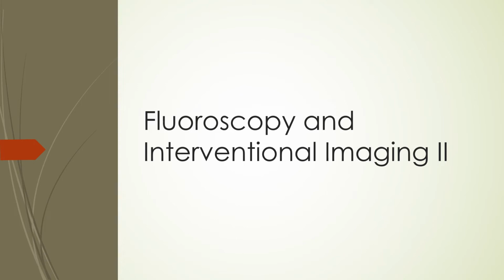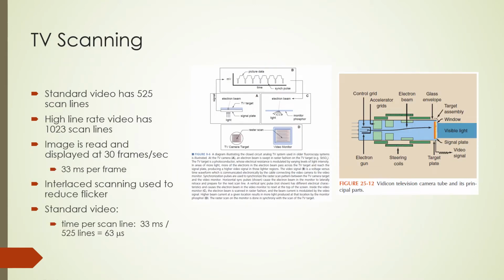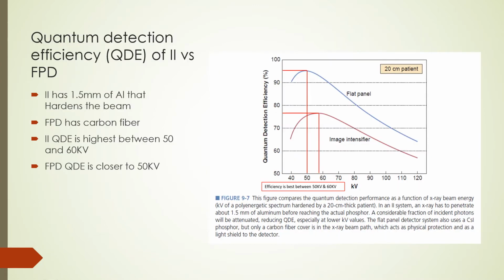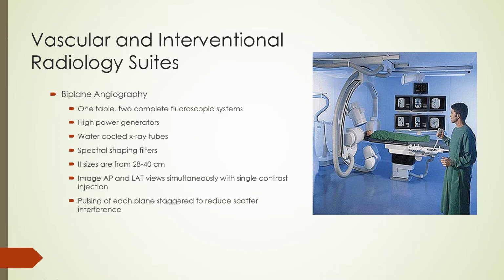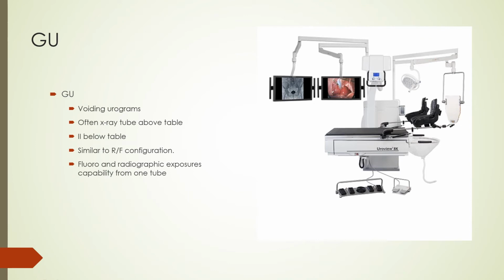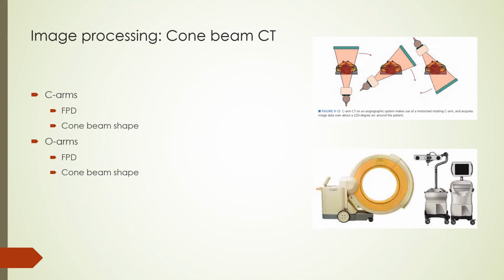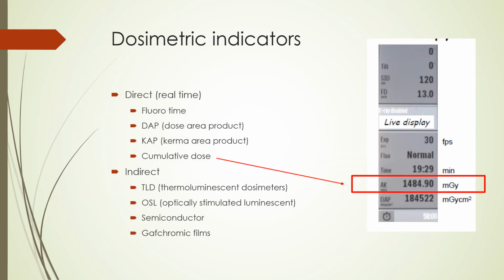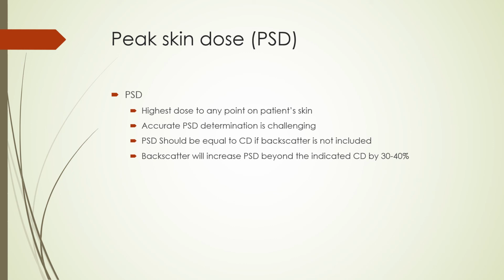#18 Fluoroscopy and Interventional Imaging II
In this video, I discuss fluoroscopic Imaging chains that use both analog and digital video recording. I describe flat panel detector (FPD) systems and the differences between image intensifiers and FPDs.
I explore different fluoroscopy configurations and introduce real time imaging modes.
I also describe Image processing tools used to reduce patient dose, and the tradeoffs with image quality. I Introduce dosimetry and patient skin dose indicators.